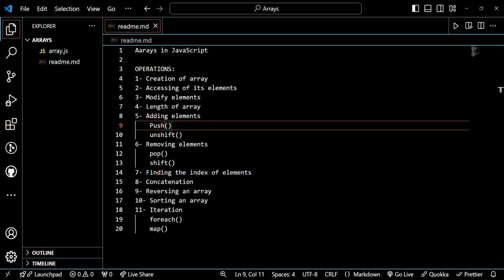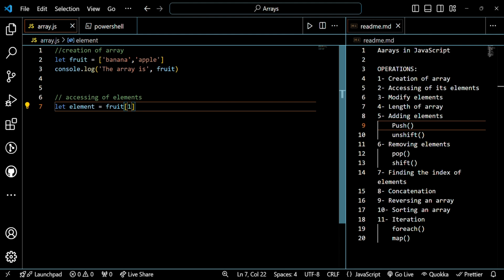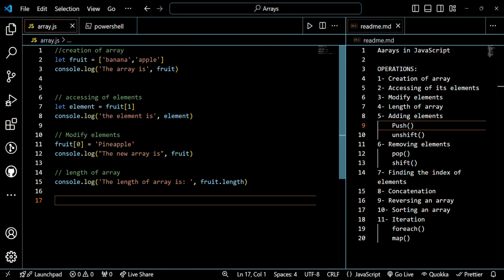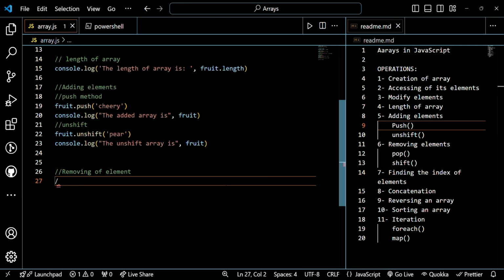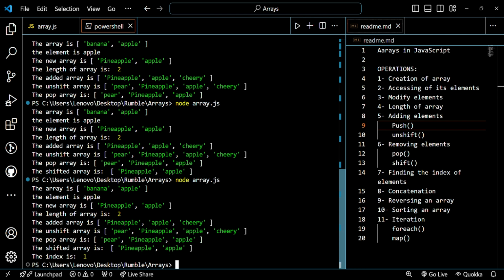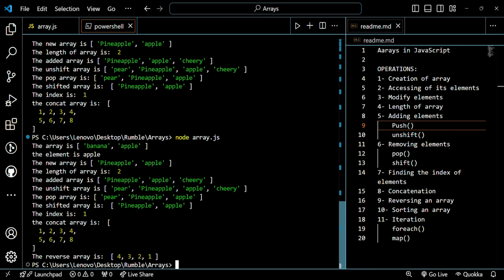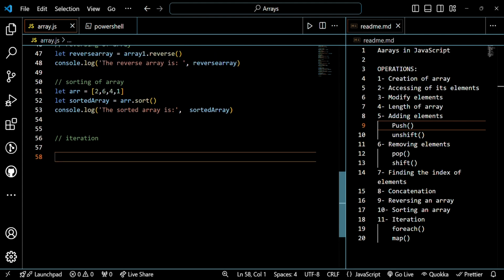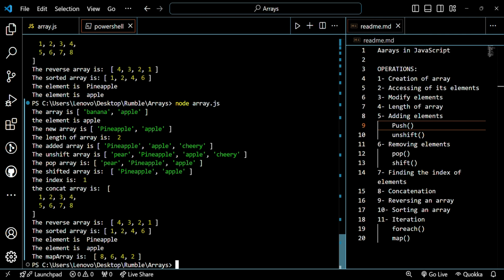Basics of Arrays in JavaScript || Master JavaScript Arrays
Explore the world of JavaScript arrays in this comprehensive tutorial, perfect for beginners and those looking to deepen their understanding. Arrays are a fundamental data structure in JavaScript, enabling you to store, organize, and manipulate collections of data efficiently. In this video, we'll start with the basics of array creation and indexing, then move on to essential operations like adding, removing, and updating elements.

You'll learn about powerful built-in methods such as push, pop, shift, unshift, map, filter, reduce, and more. We'll also cover key concepts like array iteration, multidimensional arrays, and the difference between mutable and immutable operations. By the end of this tutorial, you'll have a solid grasp of how to use arrays effectively in your JavaScript projects, enhancing both your coding skills and problem-solving abilities.

Whether you're building simple scripts or complex applications, mastering arrays is crucial for writing efficient and maintainable code. Join us in this detailed exploration of JavaScript arrays, and take your programming knowledge to the next level!